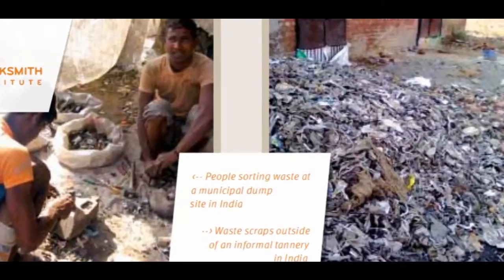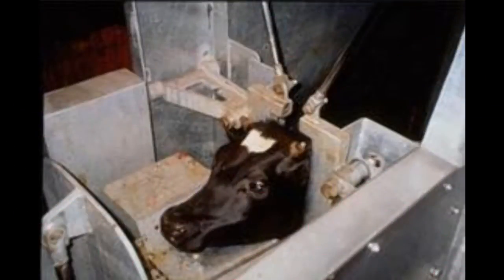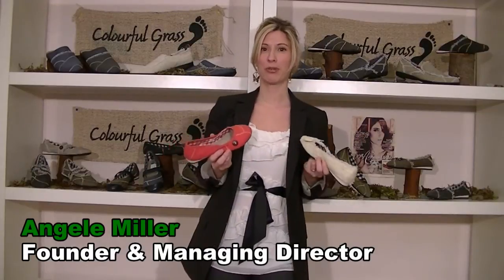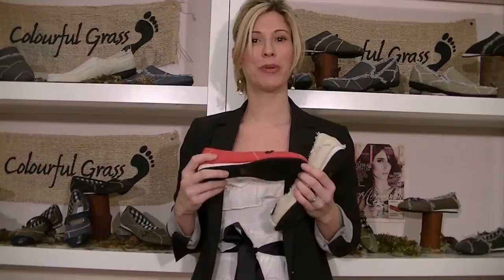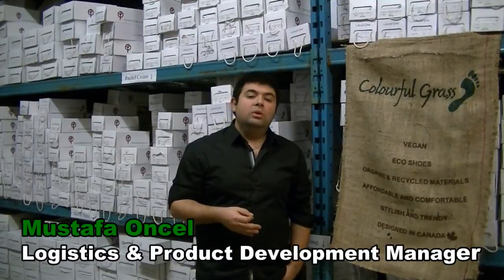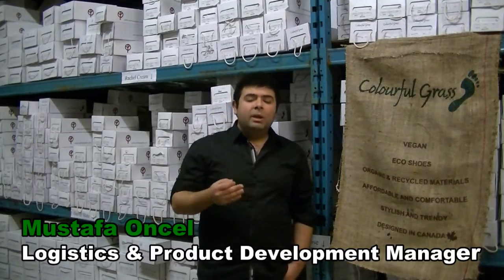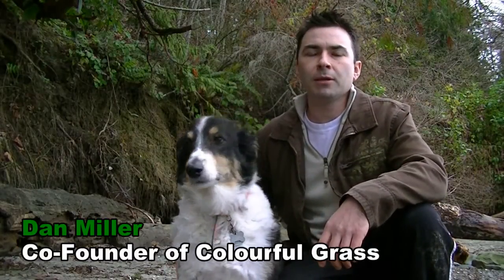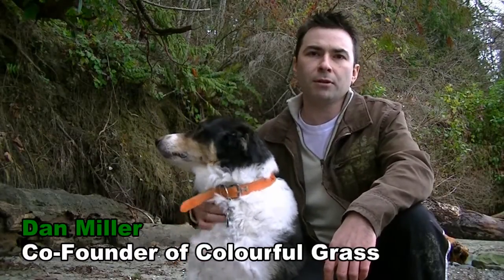Colourful Grass promo video.mp4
Colourful Grass is aiming at creating a sustainable future for the next generation.  We encourage people plant the seeds by taking actions from their lives.  Let's join Colourful Grass family and support us in your ways!